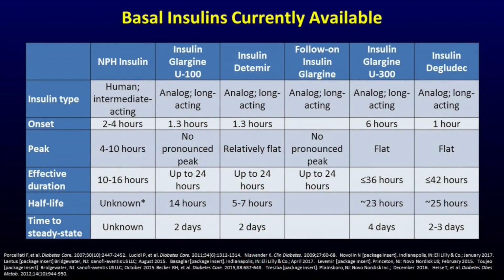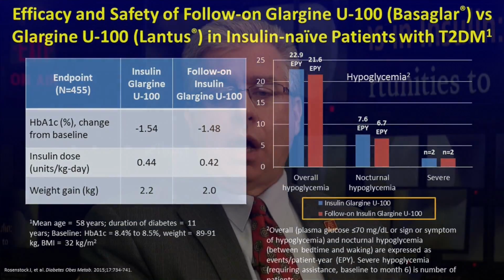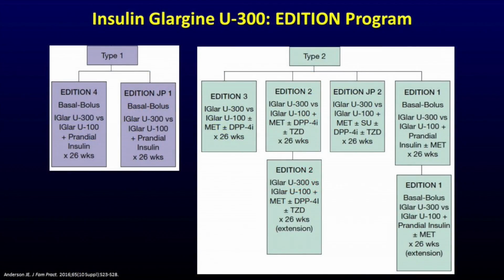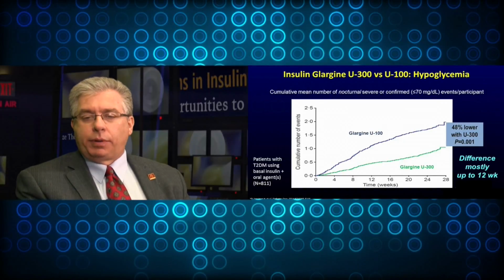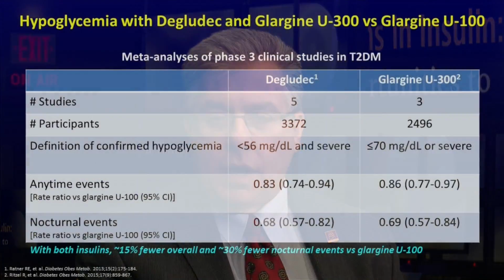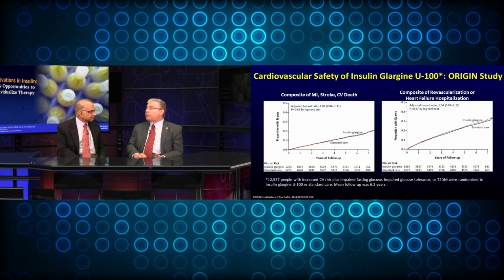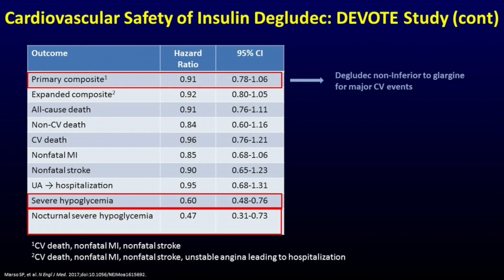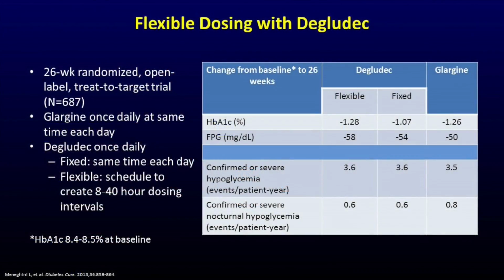Innovations in Basal Insulin Analogs: Innovations in Insulin (Module 2)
In this CME activity, Vivian A. Fonseca, MD, and Jonathan D. Leffert, MD, combine their expertise and discuss emerging concepts, treatment advancements, and critical issues associated with the management of patients with type 2 diabetes mellitus. The discussion focuses on real-world patient management and includes case studies to facilitate integration of new knowledge into clinical practice.

This module covers:
• Efficacy and safety of follow-on glargine U-100
• Efficacy and safety of glargine U-300
• Efficacy and safety of degludec
• Cardiovascular safety of glargine U-300 and degludec
• Flexible dosing with glargine U-300 and degludec